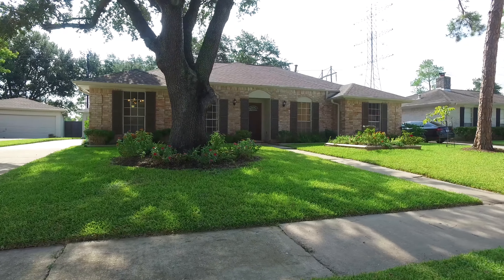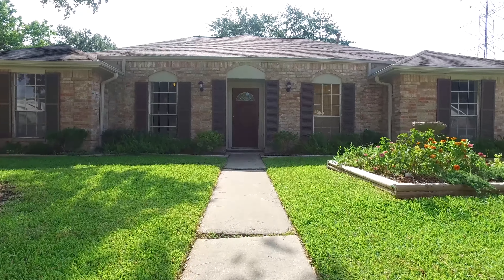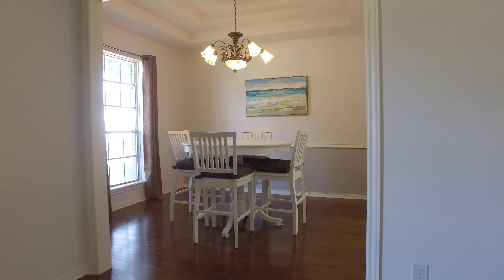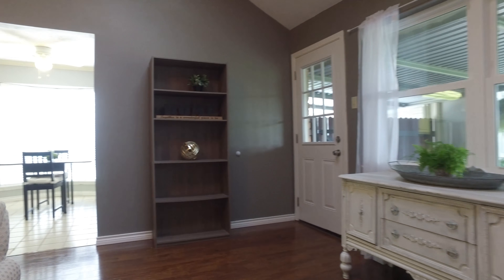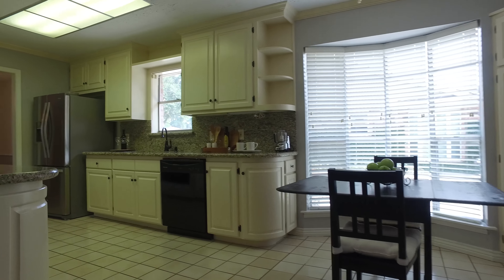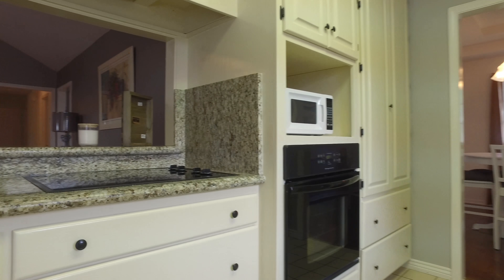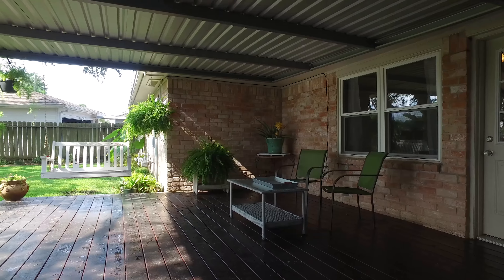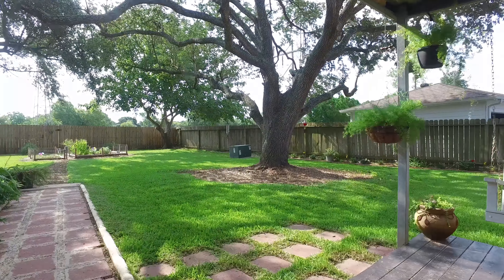11831 Meadowtrail Ln, Stafford, TX 77477 With Voice Over